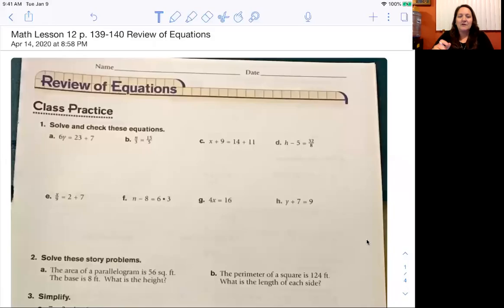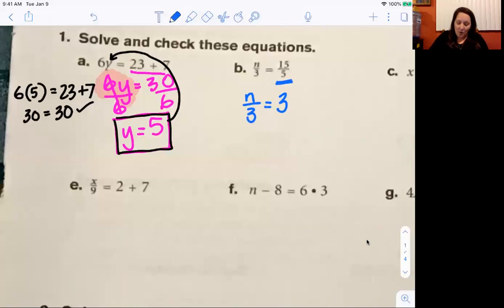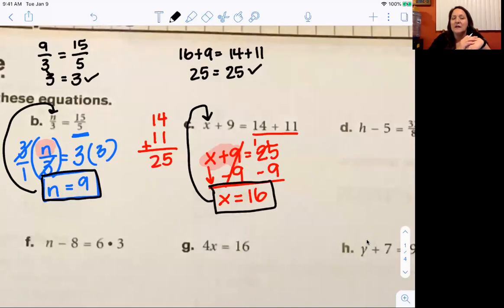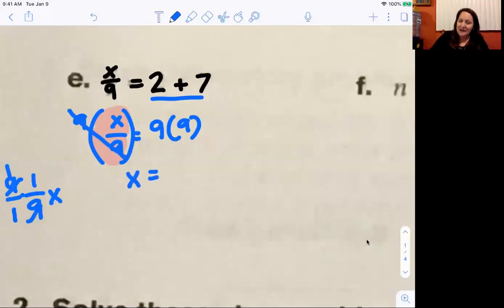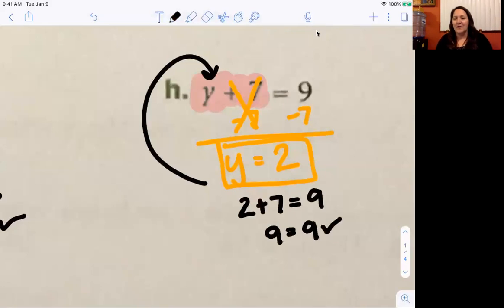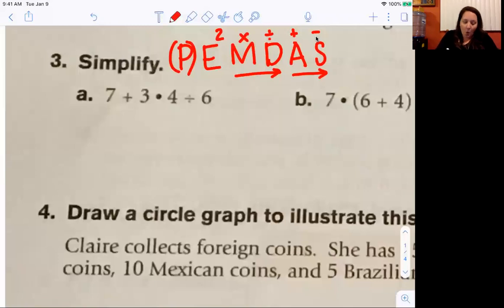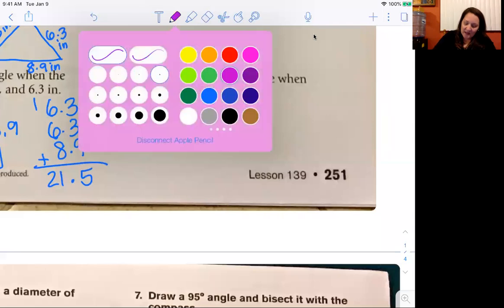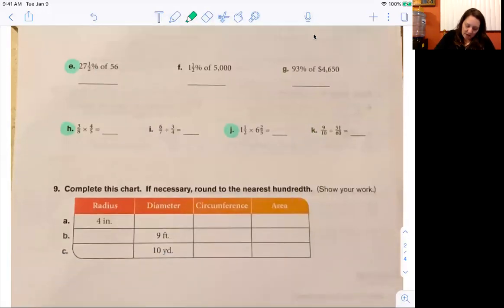5th Grade Monday 4/20 Math Lesson 12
Review of Equations
Pg. 251-252
NOTE: I said Pg. 138-139 in video...go to Pg. 251-252 :)